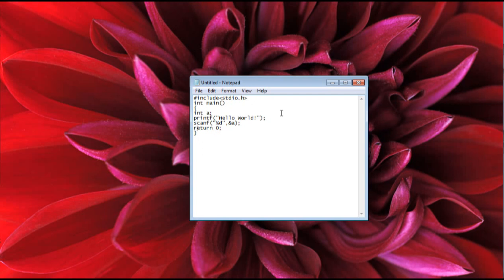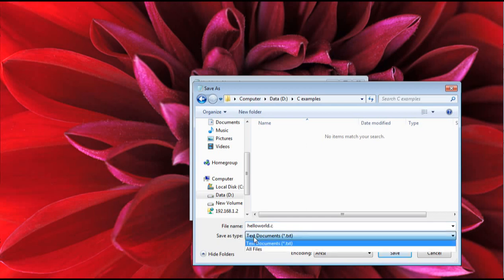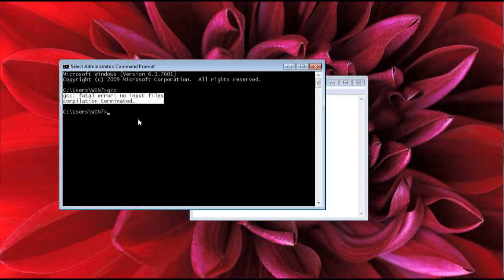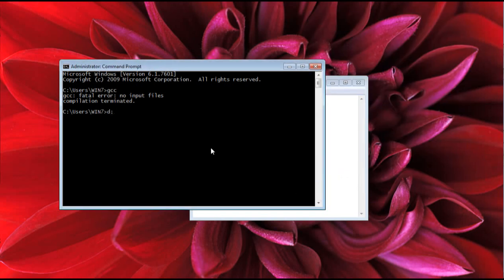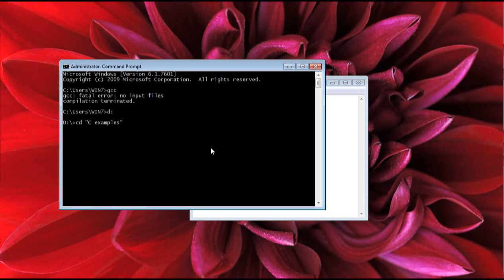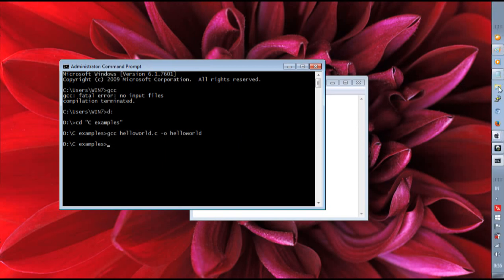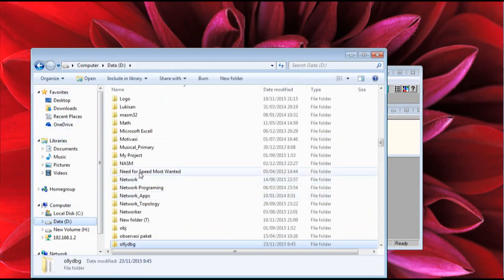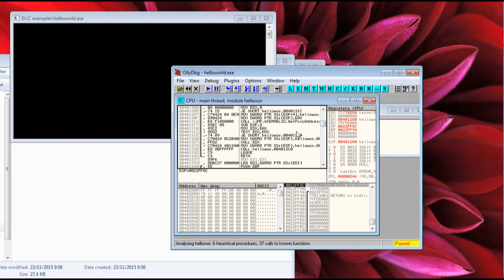C - Hello World & .exe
This video telling you about the basic/fundamental of how to create a C source-code using notepad and compile that source-code to .exe and open/load/debug that exe file with ollydbg software to start debugging.

I use/download these softs: TDM-GCC MinGW Compiler and
Ollydbg from here:

The first step is write simple basic hello world program
The second step is to complie the program into exe file
The third step is
4th. Open Ollydbg software
5th. Drag your exe file to recently opened Ollydbg software
6th. Study your assembly code within Ollydbg software